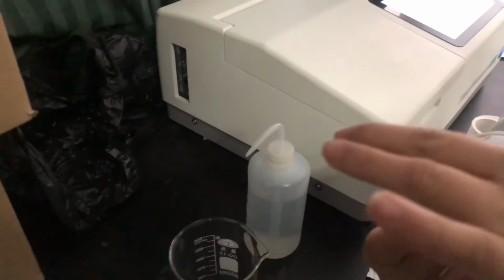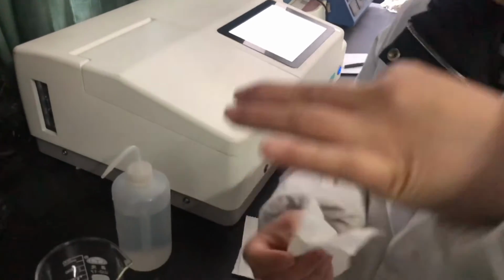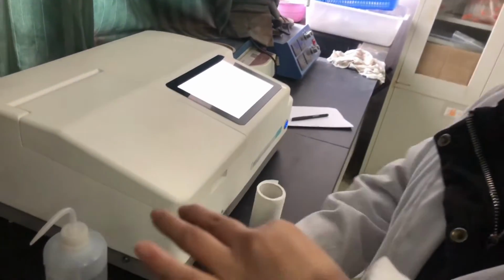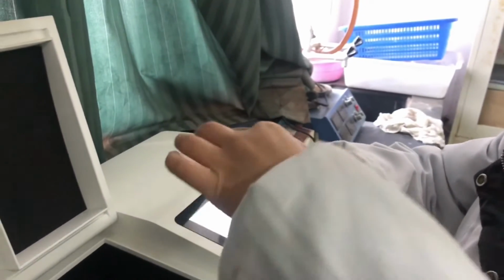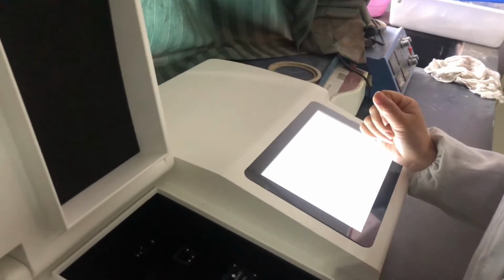How to use spectrophotometer | Determination of absorbance | UV spectrophotometer